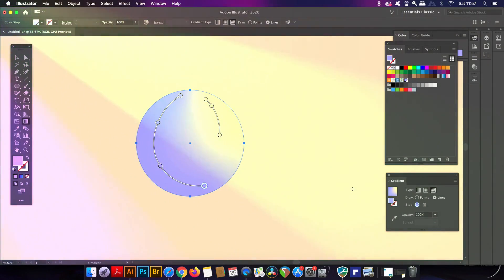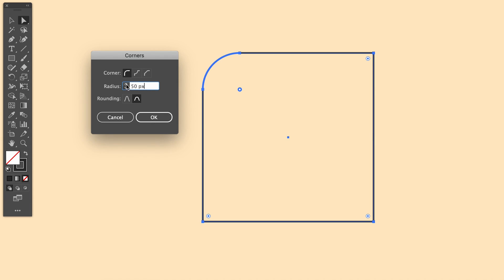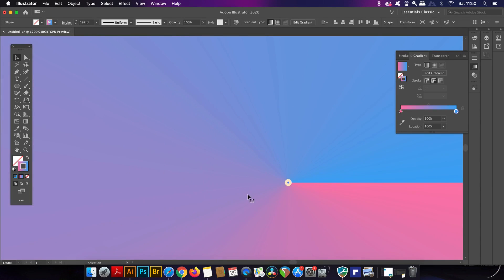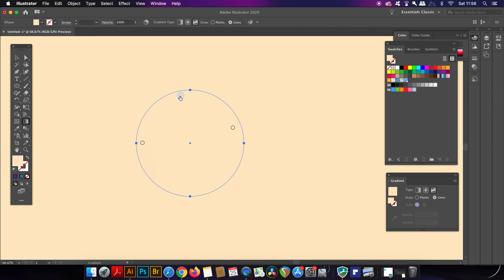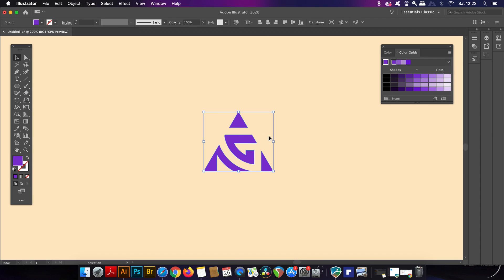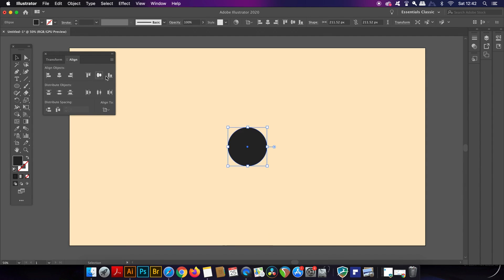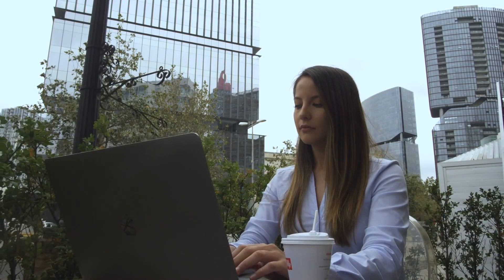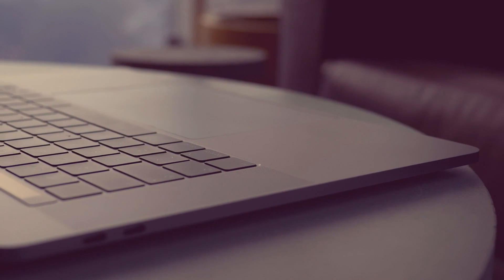6 THINGS YOU DIDN'T KNOW ILLUSTRATOR CAN DO *USEFUL*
How many of todays Illustrator functions do you already know!?

Adobe Illustrator has so many tools and functions at your disposal as a graphic designer, and in todays video tutorial I aim to show you 6 that are lesser known by many people. The main objective of todays video is to show you at least one thing that you’ve never used or didn’t know about, within Illustrator. Some require Illustrator CC but most of them do not. If you want to see more Adobe Illustrator tutorials, do let me know with a comment and a like on todays upload.

MUSIC